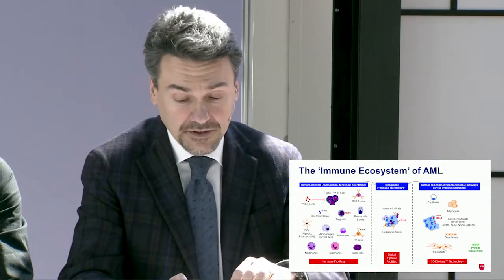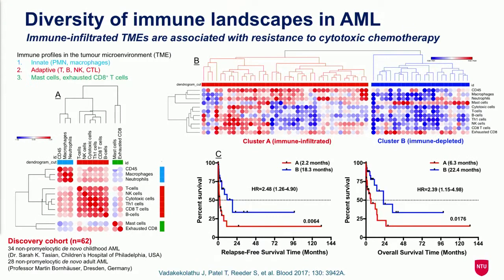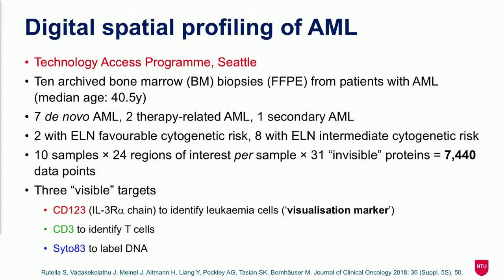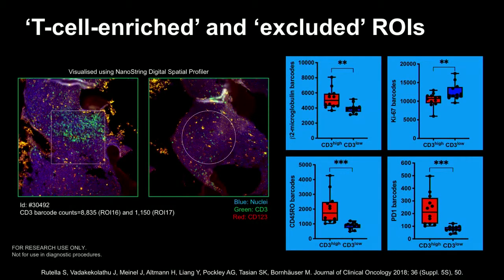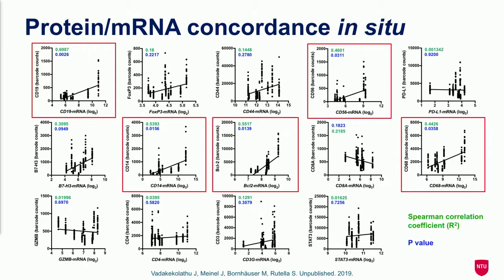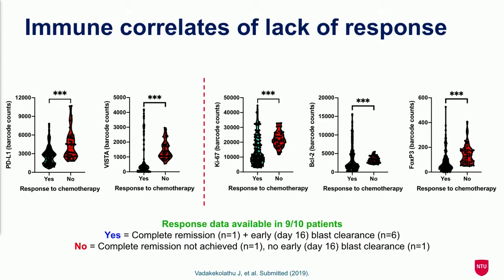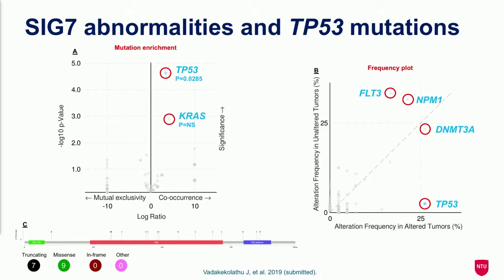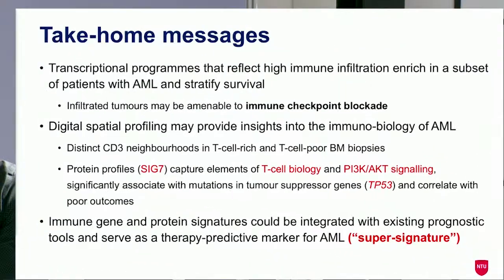Digital Spatial Profiling: The Acute Myeloid Leukemia (AML) Case Study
Sergio Rutella, MD, PhD, FRCPath discusses the use of the GeoMx® Digital Spatial Profiler and spatial proteomics to discover immune biomarkers that correlate with clinical outcomes in Acute Myeloid Leukemia (AML).

Learn More About Nanostring:
Our mission is to map the universe of biology.  Learn how we can help accelerate your oncology research by visiting our